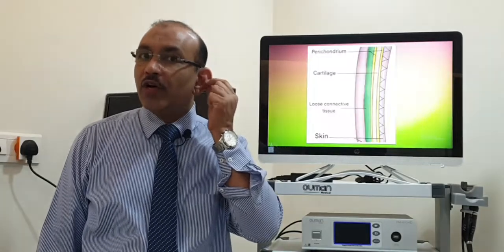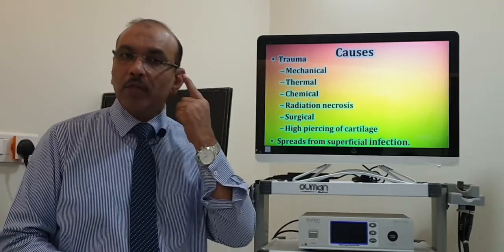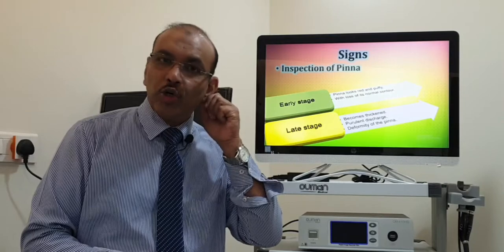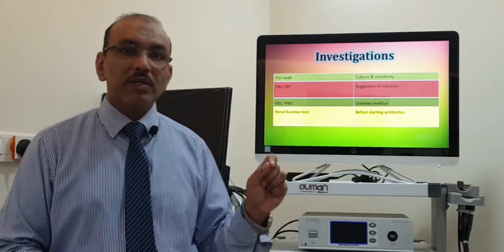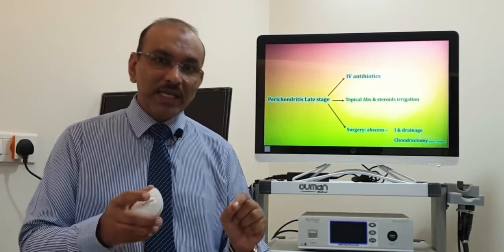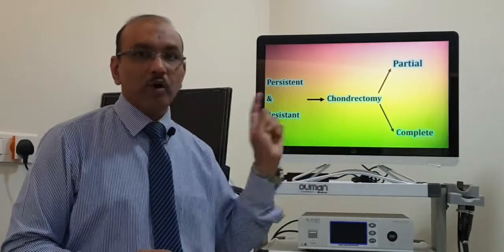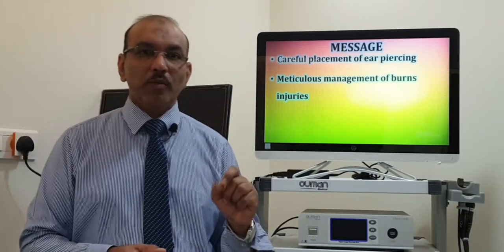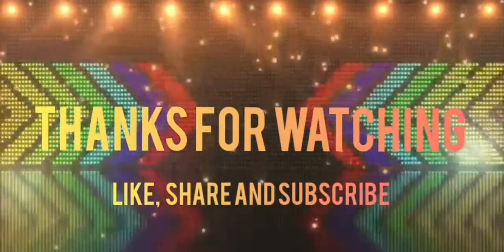Perichondritis (English) Patient teaching programme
Perichondritis: causes, patient complaints, examination findings, investigations, treatment and preventive measures.